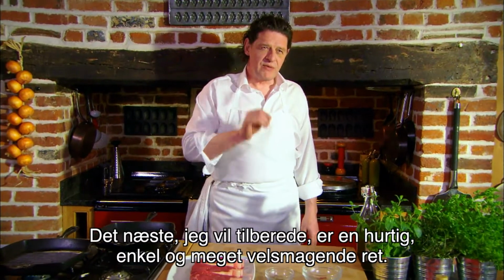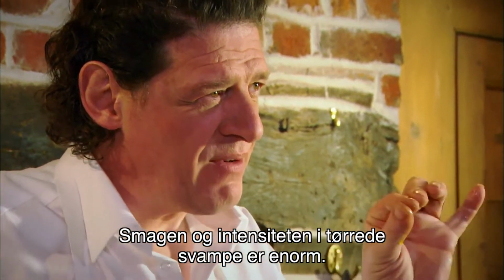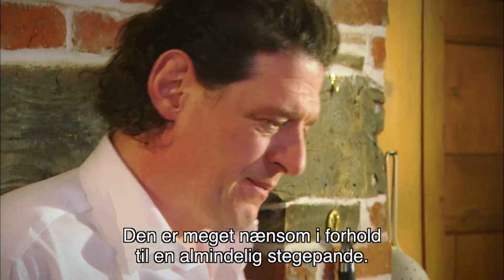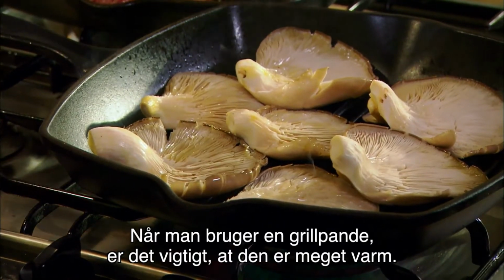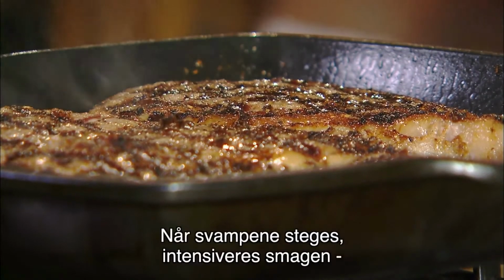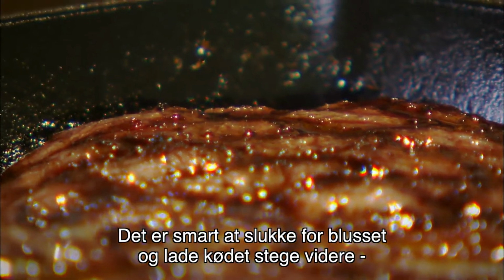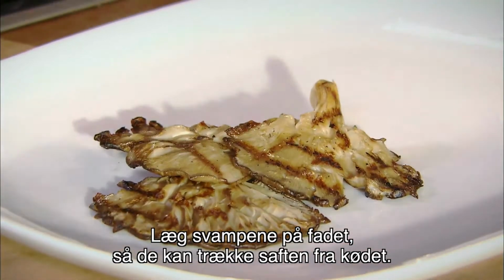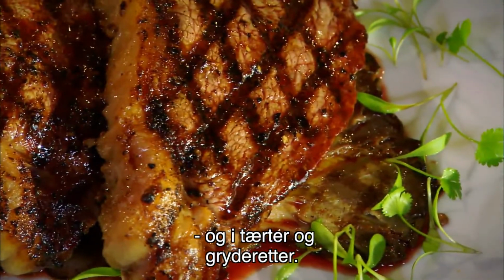Knorr Danmark - Grillstegt bøf med vilde svampe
Grillstegt bøf med vilde svampe er en ret som er simpel, velsmagende og perfekt til grillen. Bøffen marineres og tilberedes på panden med vilde svampe.

Til marinade anvendes der en oksebouillon, lidt olie og tørrede svampe som røres sammen til en marinade. Marinaden masseres ind i kødet på den ene side og steges på en varme pande med den marinerede side nedad. Derefter marineres den anden side af bøfferne.

Svampene masseres med lidt olivenolie og lægges på en varm pande. Svampene vendes undervejs, men steges i et par minutter.

Retten serveres med svampene i bunden og bøfferne på toppen. Der drysses eventuelt med lidt olivenolie samt lidt frisk persille inden servering.

Velbekomme!